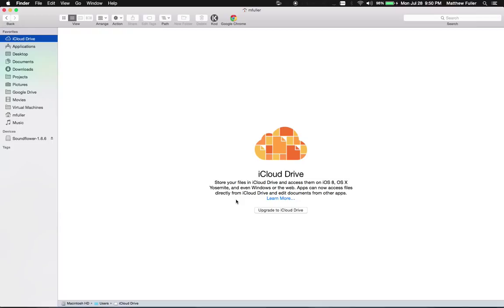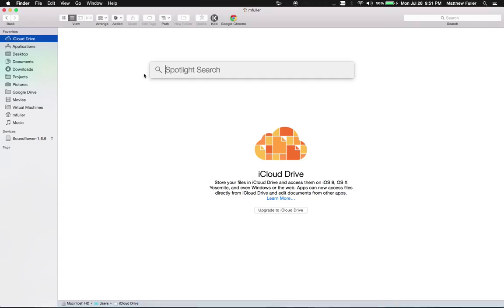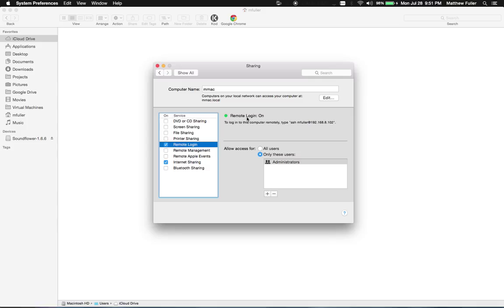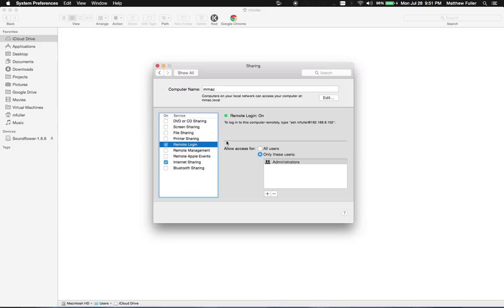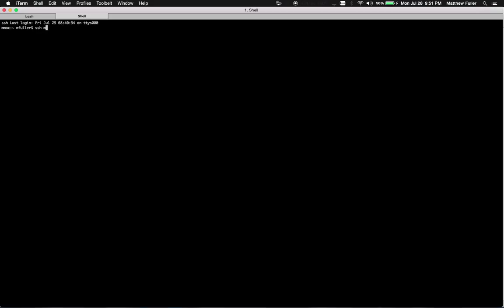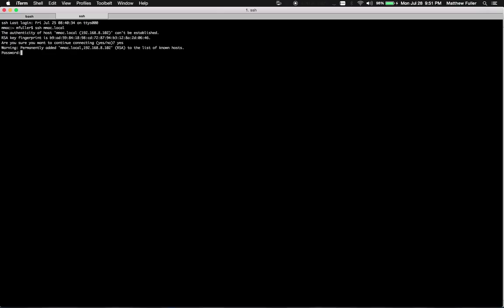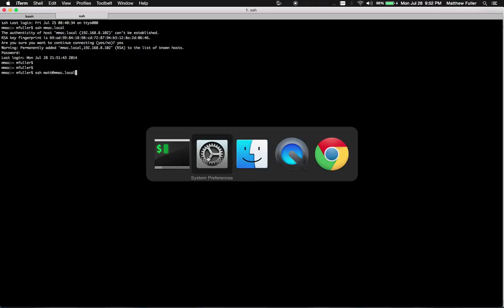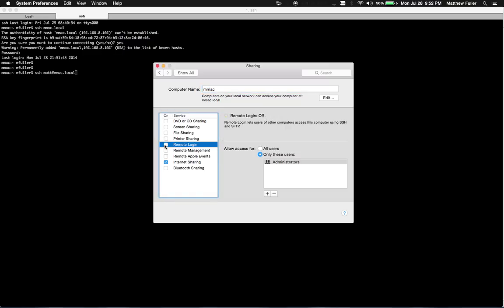Mac OS X - How to Share Files Remotely with SSH and SFTP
Easily setup SSH and SFTP on a Mac without installing any additional software. Use the built-in SSH and SFTP server to share files.